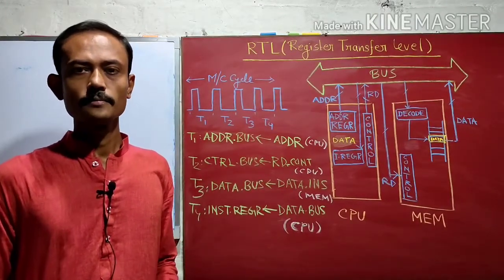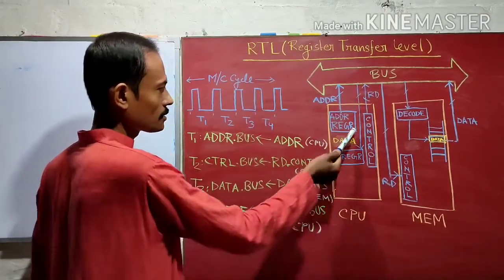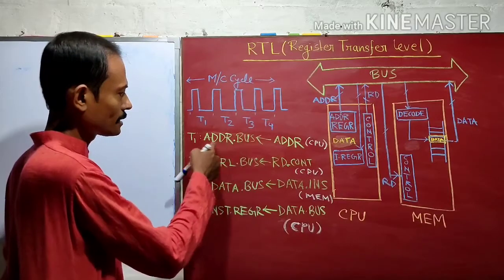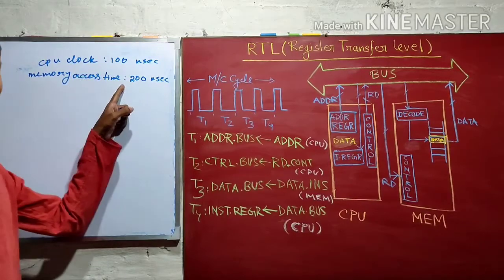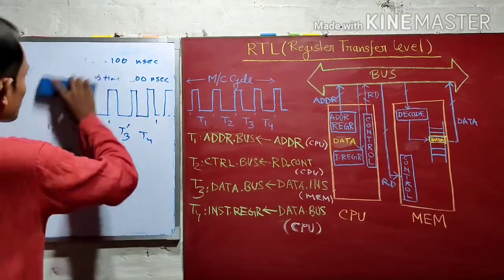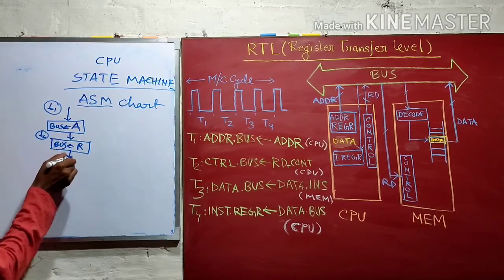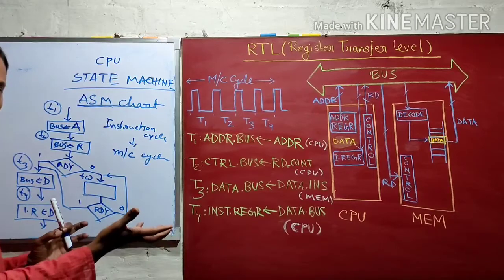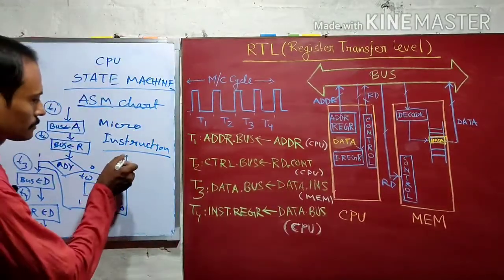Computer Organization: Lecture 4: Register transfer Level (RTL) Instructions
Computer Organization: Lecture 4: Register transfer Level (RTL) Instructions: My class from home